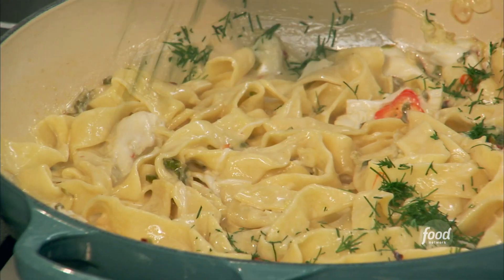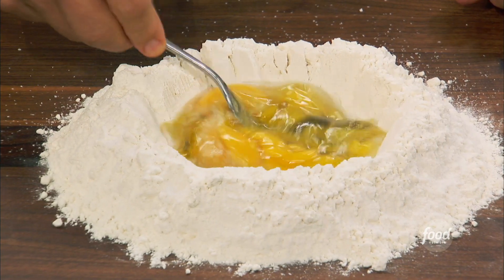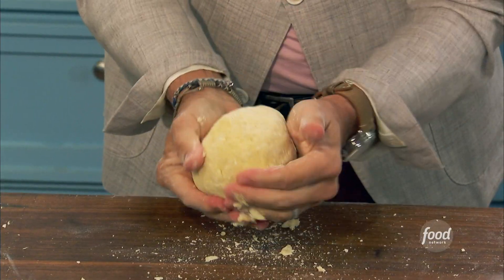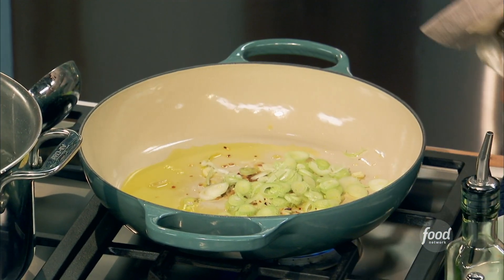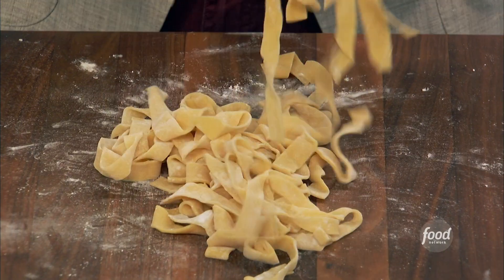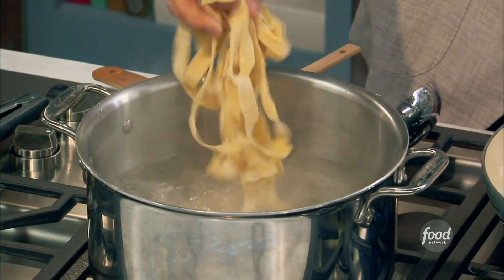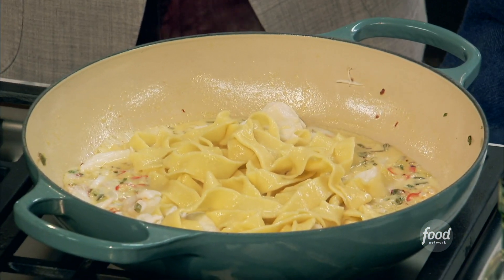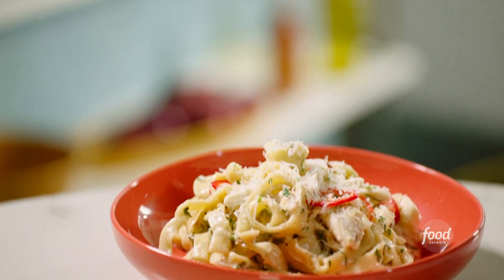Geoffrey Zakarian's Fresh Fettuccine with Spicy Crab and Spring Onion | The Kitchen | Food Network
Fresh, homemade noodles add an extra touch of decadence to Geoffrey's spicy seafood pasta!

Fresh Fettuccine with Spicy Crab and Spring Onion
RECIPE COURTESY OF GEOFFREY ZAKARIAN
Level: Easy
Total: 35 min (not including time for making Fresh Pasta)
Active: 35 min
Yield: 4 servings

Ingredients

2 tablespoons extra-virgin olive oil, plus more for garnish
Pinch crushed red pepper flakes
2 cloves garlic, sliced thin
1/2 cup thinly sliced spring onion or scallions
1/4 cup white wine
1/2 cup heavy cream
8 ounces fresh fettuccine, or Fresh Pasta, recipe follows
1/2 Fresno chile, thinly sliced
4 ounces jumbo lump crab meat, picked
1 tablespoon lemon juice
2 tablespoons unsalted butter
2 teaspoons chopped fresh dill
2 teaspoons chopped fresh parsley
2 teaspoons chopped fresh tarragon
1/2 cup ground Parmigiano-Reggiano

Fresh Pasta:

400 grams "00" flour (about 3 cups), plus more for dusting
1 teaspoon kosher salt
4 large eggs
1 tablespoon extra-virgin olive oil

Directions:

Bring a large pot of water to a boil. Season generously with salt.

Heat the olive oil, crushed red pepper flakes, garlic and spring onions in a large saute pan and cook over medium heat, stirring often, until softened, 5 to 6 minutes. Add the white wine and allow it to reduce, about 1 minute. Add the cream, then let come to a simmer and cook for 3 to 4 minutes to thicken.

Meanwhile, add the pasta to the boiling water and cook to al dente, 2 to 3 minutes. Add the Fresno to the sauce and simmer for another minute. Turn off the heat, then stir the crab and lemon juice into the sauce. Strain the pasta directly into the sauce and gently stir to marry the sauce with the pasta. (Save a little pasta water just in case, to thin the sauce if needed.)

Add the butter, dill, parsley, tarragon and salt to taste; the sauce should begin to glaze the pasta. Once thickened, remove the pan from the heat and season with salt and pepper. If the pasta is too thick, add a splash of reserved pasta water. Sprinkle with Parmesan and drizzle with extra-virgin olive oil.

Fresh Pasta:

Combine the flour and salt in a bowl and mix. Place the flour in a mound on a clean work surface. Make a well in the center of the flour. Crack the eggs into the well. Using a fork, whisk the eggs and add the oil. Slowly and carefully mix the flour into the eggs with the fork, making sure not to break through the walls of the flour mound. Once the eggs are incorporated into the flour and a dough starts to form, you can use your hands to incorporate the remaining flour and knead it into a dough. Once the dough is formed, knead for about 5 minutes. (You can also make the dough in a stand mixer.)

Wrap the dough in plastic wrap and let it rest in the refrigerator for 45 minutes to an hour.

On a floured work surface, roll the dough with a rolling pin into a rectangle that is about 1/8-inch thick. Lightly flour the top, then gently roll up the dough into a log. Slice into 1/4-inch-thick slices. Unravel and lay out the fettucine on a lightly floured sheet pan. (You can also run the dough through a pasta machine per the manufacturer's instructions.)